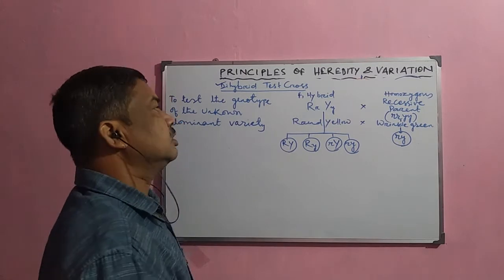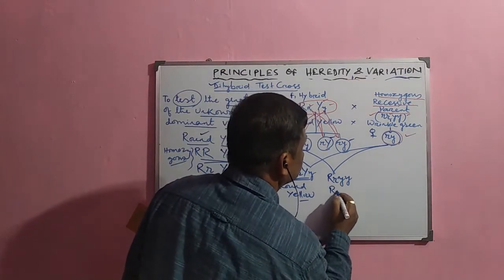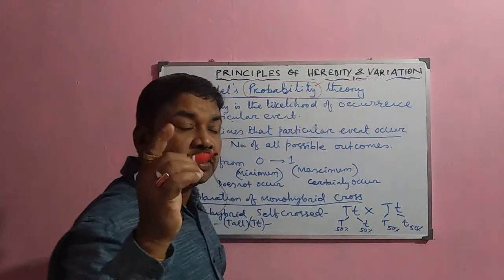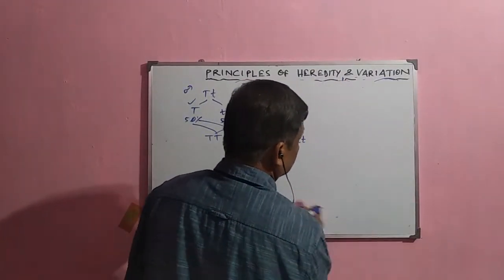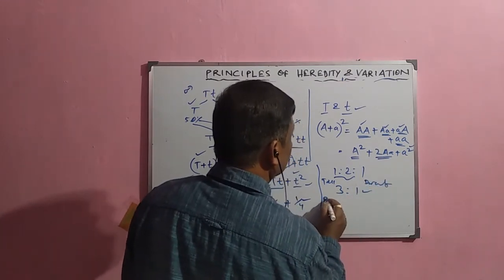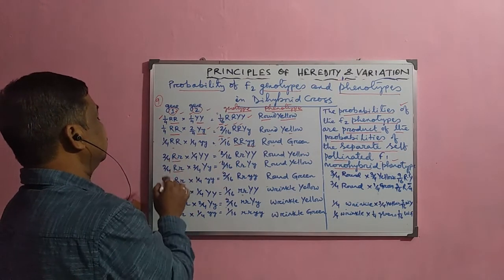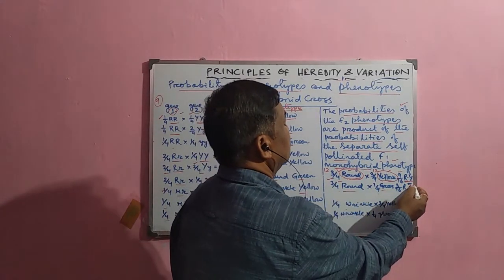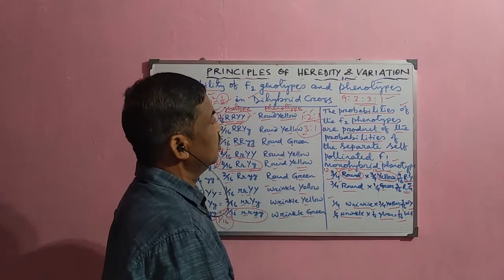Mendel's Dihybrid Test Cross Experiment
Hello Students,
This video explains the Mendel's Dihybrid Test Cross Experiment.